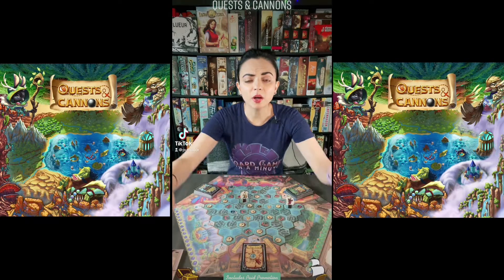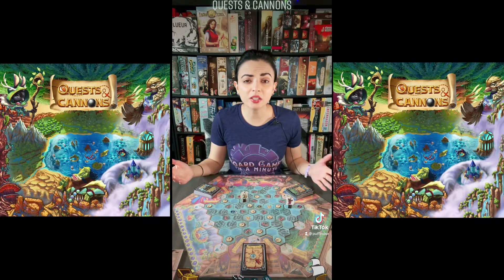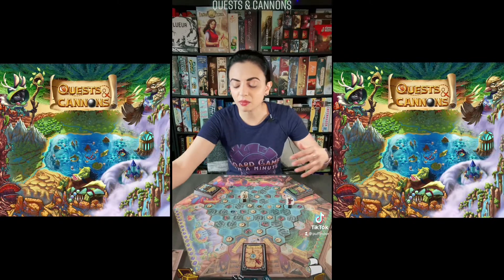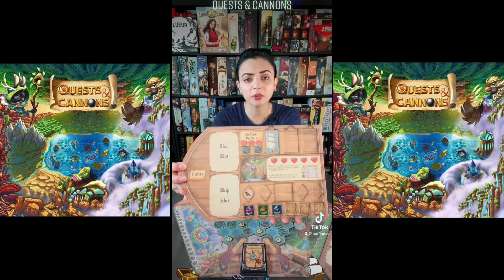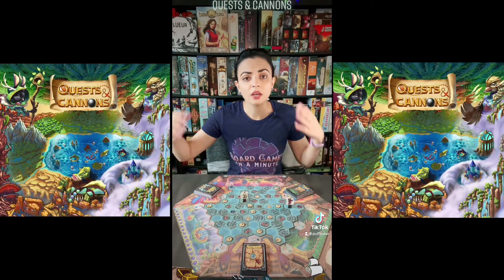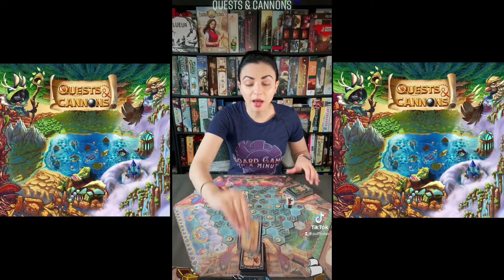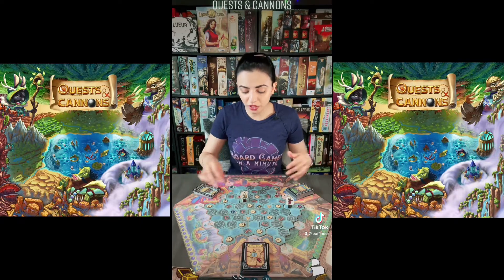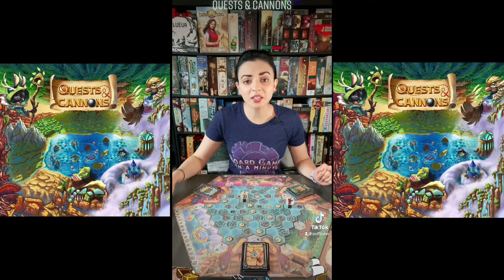Quests & Cannons: The Risen Islands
Quests & Cannons, a sandbox-style adventure game for 1-6 players, is available on Kickstarter